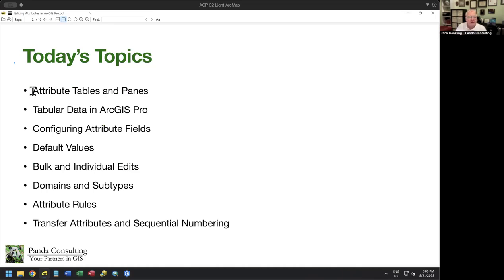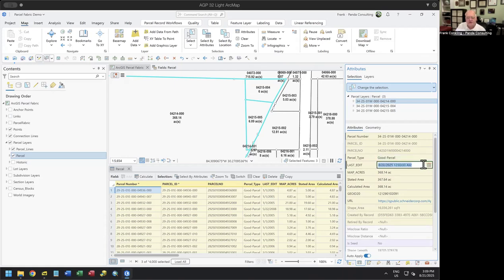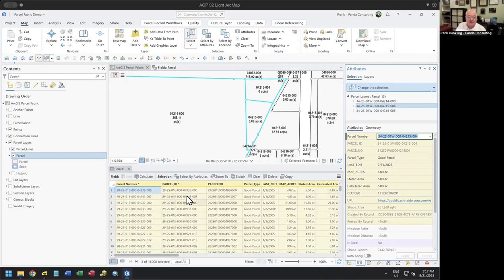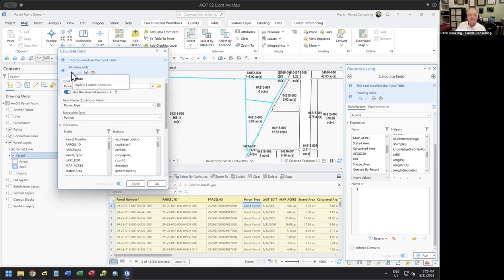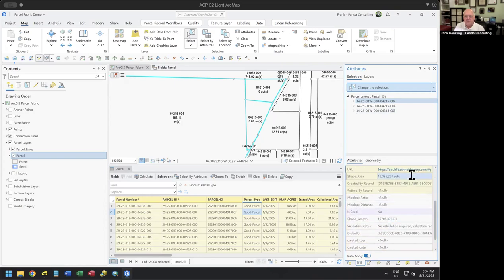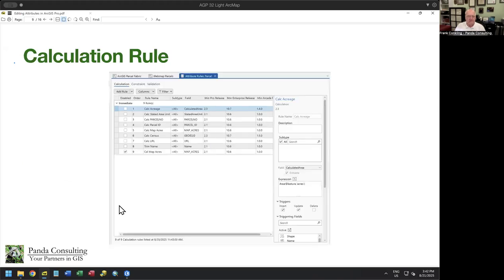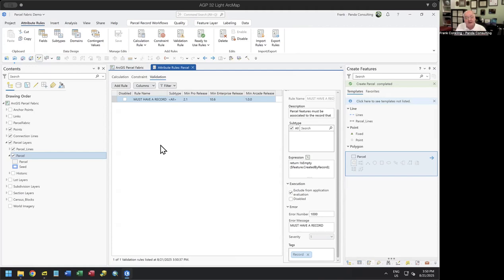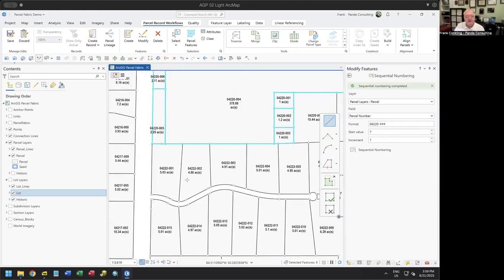Editing Attributes in ArcGIS Pro - August 2025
This workshop provided an in-depth introduction to editing attribute data within ArcGIS Pro. Participants acquired proficiency in utilizing the Attributes pane, field calculator, and attribute rules to update and manage tabular data associated with spatial features effectively. The session covered best practices for batch editing, collaborative work with related tables, domain management, and subtype utilization. Tailored for GIS professionals and editors of varying experience levels, this hands-on workshop emphasized the importance of accuracy, consistency, and productivity in attribute management. Use the links below to forward to the topic:

00:00:02 - Introduction and Overview
00:00:31 - Topics to Cover
00:01:31 - Attribute Tables and Feature Selection
00:02:29 - Using the Attribute Table Interface
00:03:59 - Exploring Attribute Data and Configurations
00:05:31 - Read-Only Fields and Attribute Rules
00:06:58 - Making Edits and Configuring Data Fields
00:10:28 - Coding Value Domains and Default Values
00:12:28 - Interacting with Data Tables
00:13:29 - Auto-Apply Feature
00:15:30 - Attribute Pane Overview
00:16:27 - Finding and Replacing Values
00:20:26 - Calculate Field Tool
00:24:27 - Recent Calculations and Expression Management
00:26:24 - Role of Attribute Tables
00:27:21 - Interaction Improvements and Key Points
00:29:22 - Editing Related Features
00:31:03 - Editing Shortcuts and Favorites
00:32:48 - Using the Field Designer
00:39:44 - Introduction to Attribute Rules
00:41:14 - Creating Calculation Rules
00:44:13 - Constraint Rules and Usage
00:50:04 - Validation Rules
00:52:04 - Field Mapping and Attribute Transfer
00:53:32 - Sequential Numbering with ACM
00:56:04 - Advanced Numbering Techniques
00:59:57 - Closing and Questions